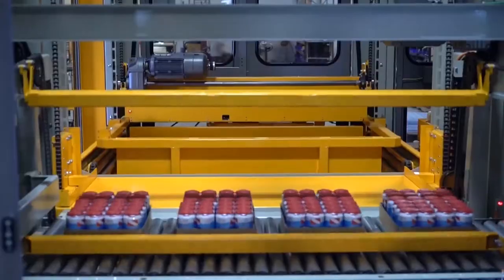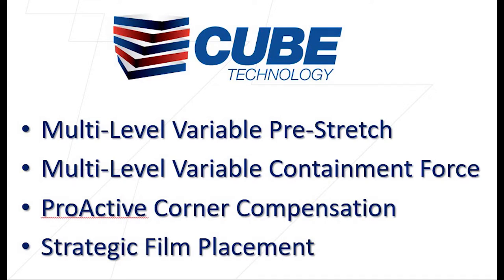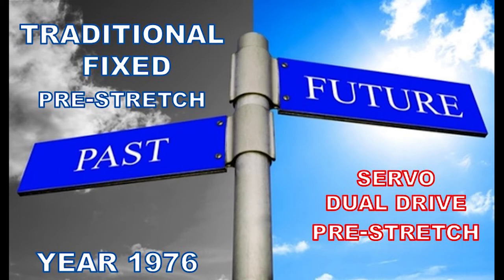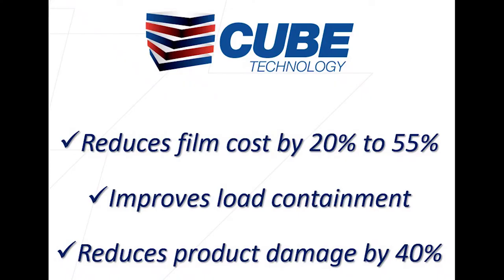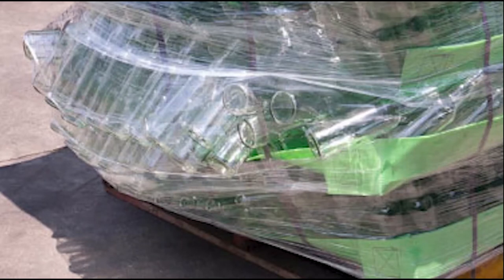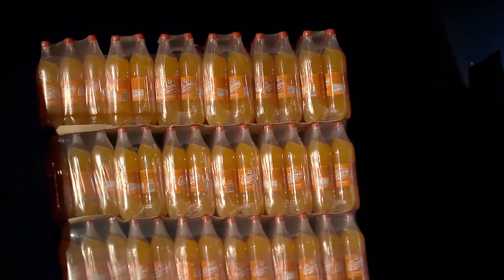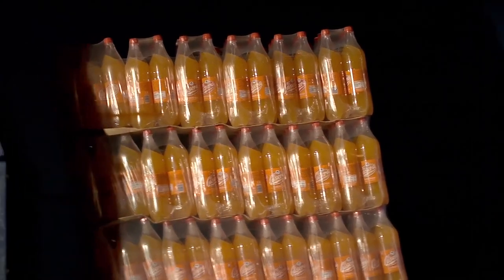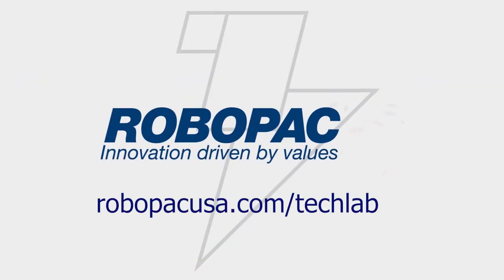Cube Technology reduces product damage, film costs, and plastic in the waste stream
Rodney Grounds, VP Sales at Robopac USA, discusses how patented Cube Technology reduces product damage, film costs, and plastic in the waste stream.

The Goal of CUBE™ Technology:

With this technology, we provide manufacturers with a reliable, secure packaging system. Our goal is to create low-cost, flexible solutions that reduce the customer’s bottom line. In every product we develop, we strive to create the highest-quality outcome. Our Cube™ Technology delivers on that promise.

The Benefit of CUBE™ Technology:

Once optimal wrapping parameters are configured, you can lock them in with our new icon-driven touchscreen control panel. Save up to six (6) completely unique load configurations with wrapping parameters. This method maximizes operators’ time by allowing them to recall the various configurations quickly.